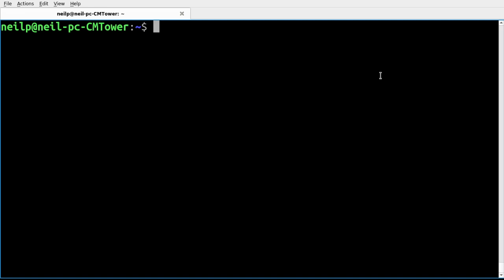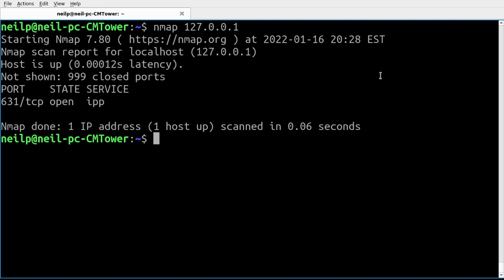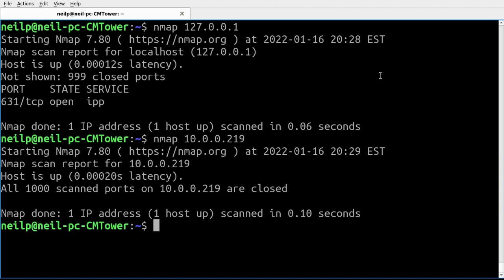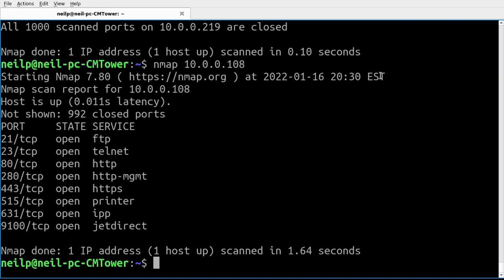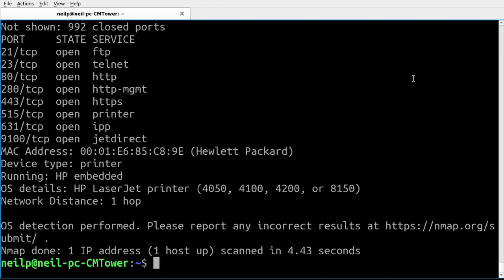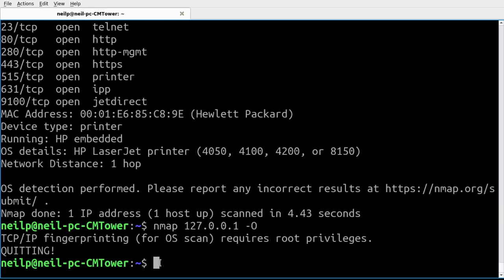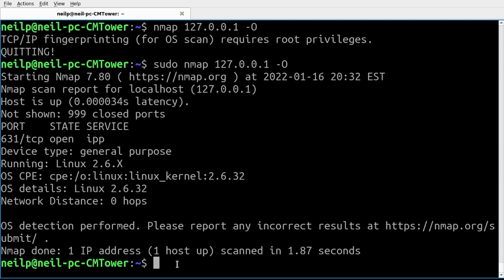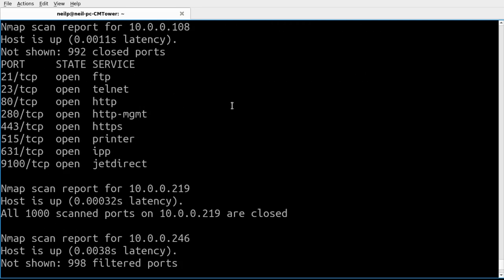Getting Started with NMAP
NMAP or Network Mapper is a powerful tool for managing your network. It is great for scanning TCP/IP clients and seeing what ports are open. This is one of the most important programs to have in your cybersecurity toolbox.